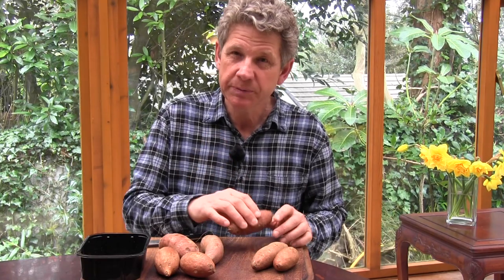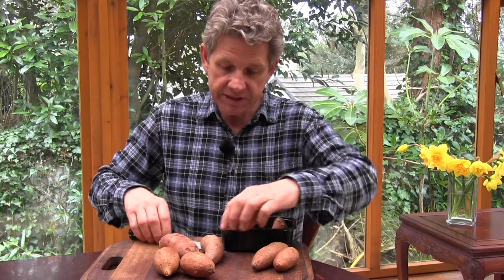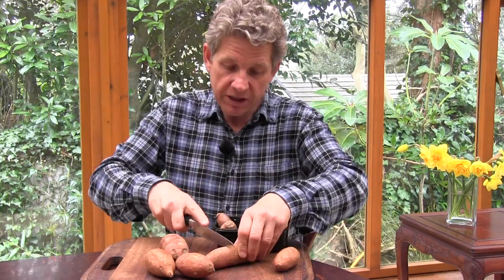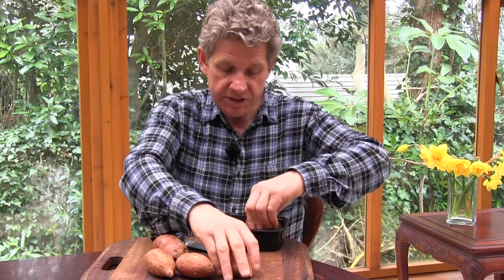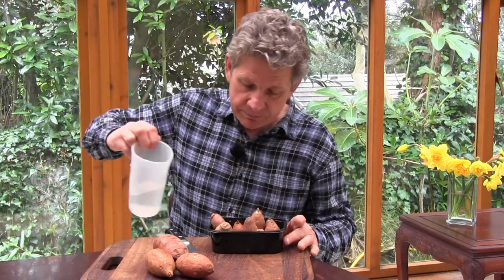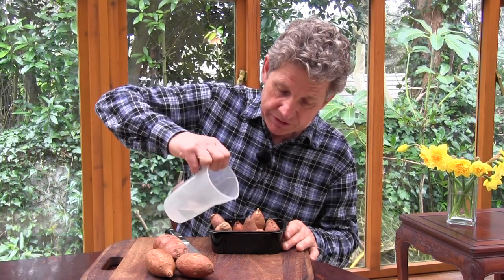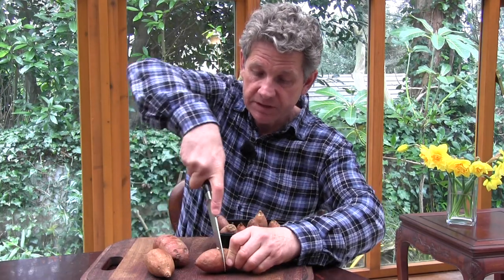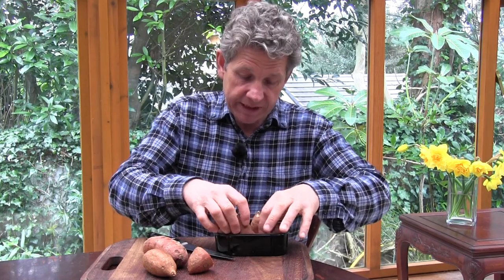How to grow Sweet Potatoes from Slips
In my film I show you and explain how to grow Sweet Potato Slips which give you the plants to grow Sweet Potatoes.

Mark Abbott-Compton